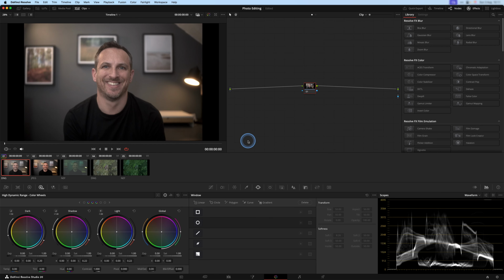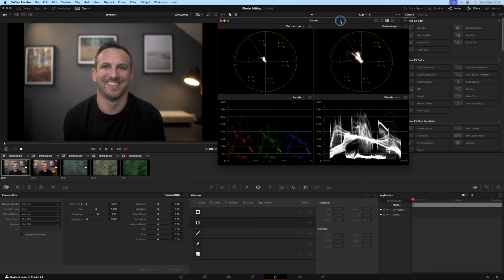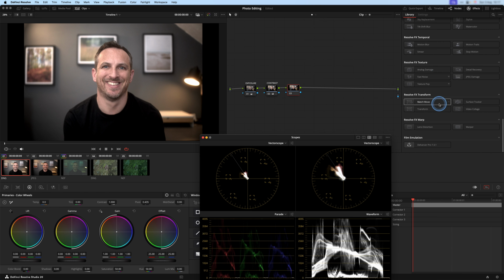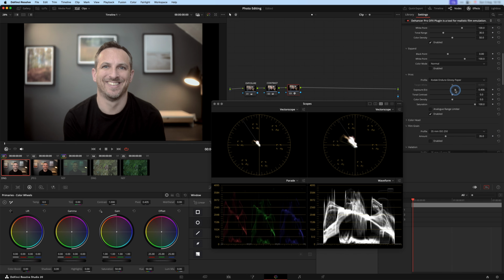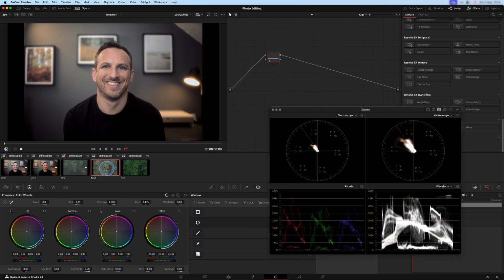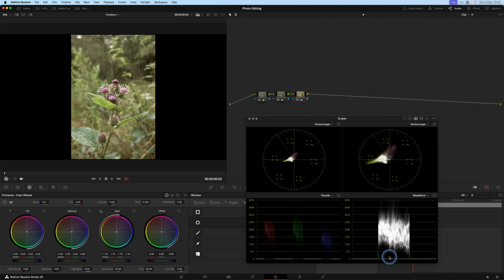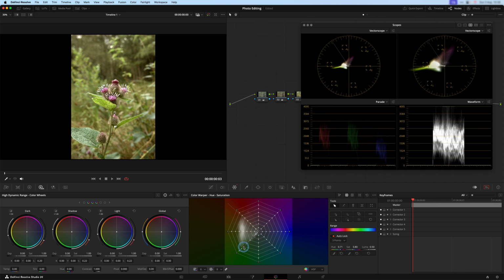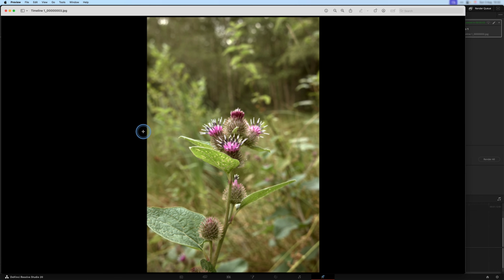Editing Photos In DaVinci Resolve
Today we are going to look at how we can use DaVinci Resolve, a video editing program, to edit photos. This will allow us to use a different approach to editing and to use the plugins we already have for DVR.

**Shot on:** Nikon Z6iii
 **Edited in:** DaVinci Resolve Studio
**Audio:** RODE VideoMic Go II

Cameras:
The Nikon Z6 iii
The Nikon Z5
The Nikon Z30
The Insta360 GO 3S
Nikon Z5 and kit lens

Lenses
My Fave Lens: Nikon 35mm f/1.8
The 12-28mm PZ Lens
The 24-200mm Lens
The 180-600mm Lens

Accessories
SD Cards
CF Express Card
ND Filter
L Bracket
Extra Camera Battery
Battery Case
Stream Deck

SOUND:
Rodecaster Pro 2
Headphones: RODE NTH-100
Microphone Arm: RODE PSA1+
Microphone: Sansom Q9U
RODE VideoMic Go II
RODE Wireless Me

LIGHTS:
ELGATO Key Light Air
Philips Hue Light Strips
ULANZI VL49 RGB

COMPUTERS:
Apple Mac Mini M2 Pro
Apple MacBook Pro M1
SATECHI Type-C Stand & Hub with SSD Enclosure
WD Blue 2TB M.2 SATA SSD
Keychron K10 Keyboard
Logitech MX Master Mouse

OTHER:
DataColour Checker